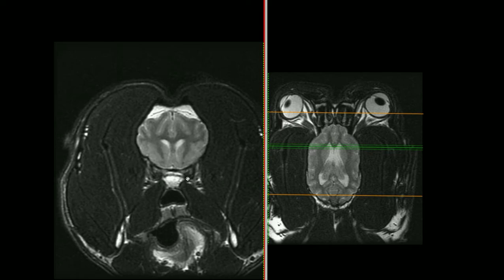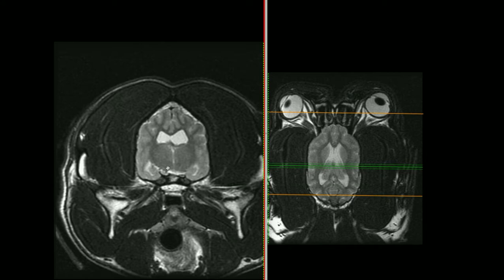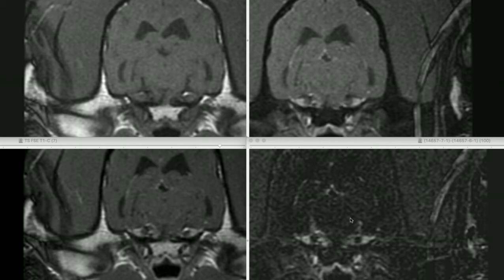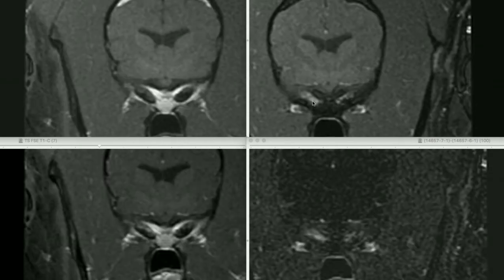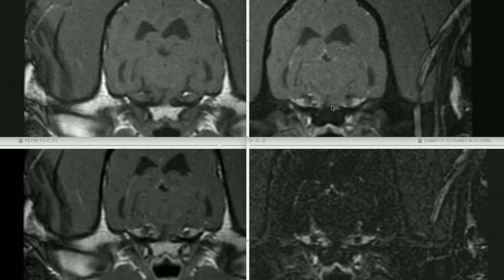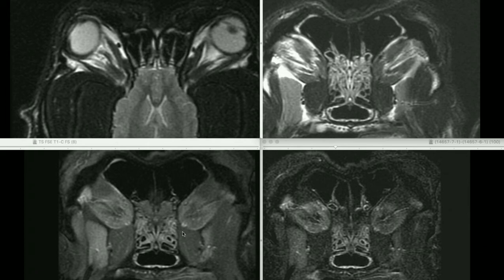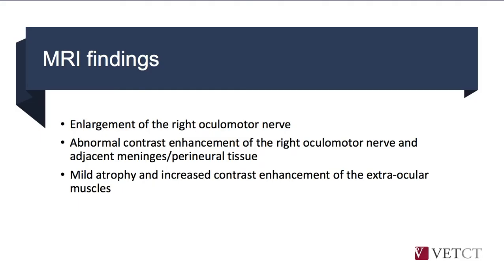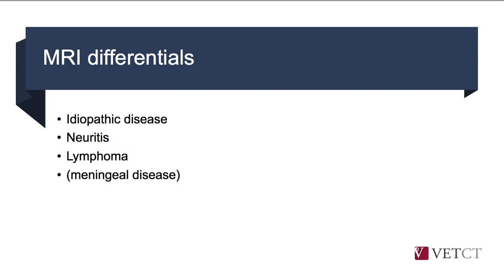Neuroimaging Takeover - Week 4 (Neuroimaging Findings)